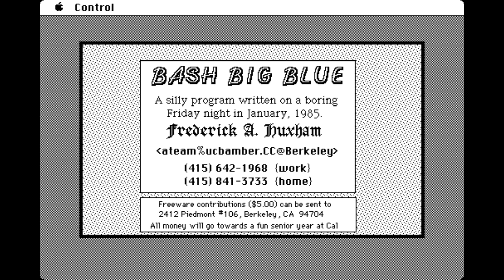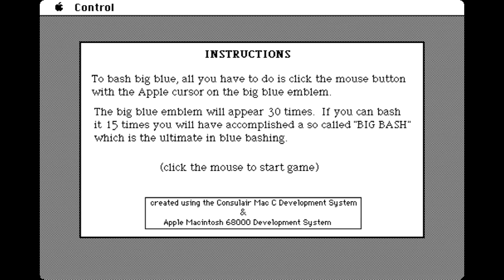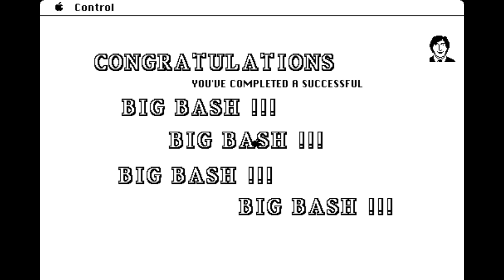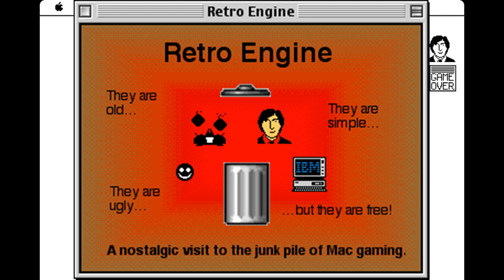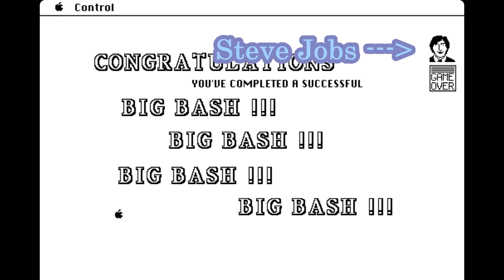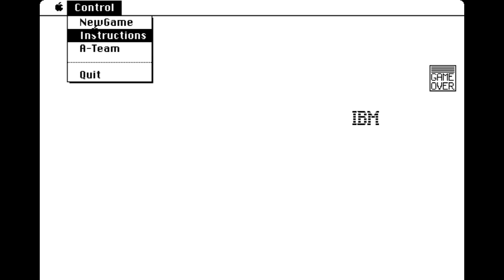Bash Big Blue - Rest of the Mac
1985 by Frederick A. Huxham